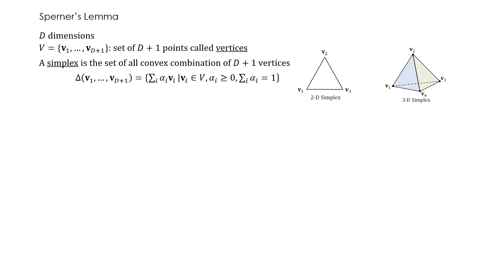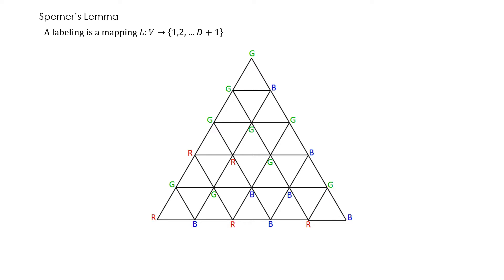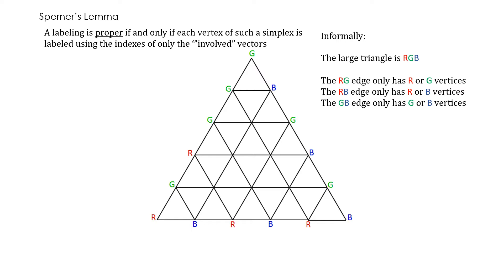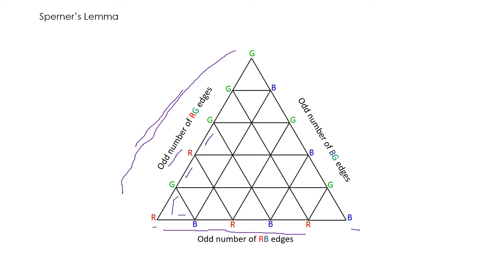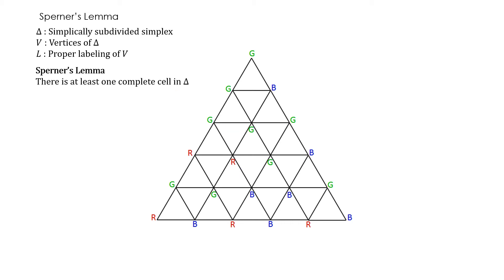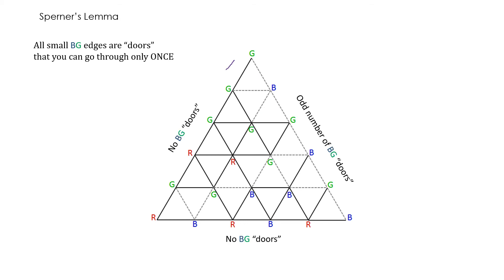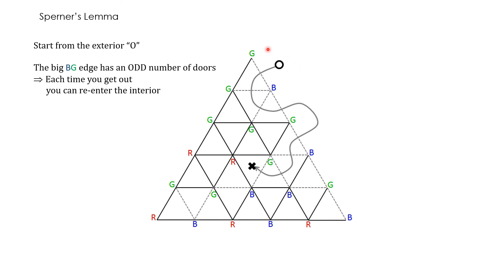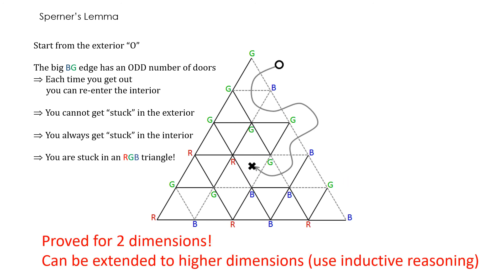Sperner's Lemma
Informal and only in 2 dimensions